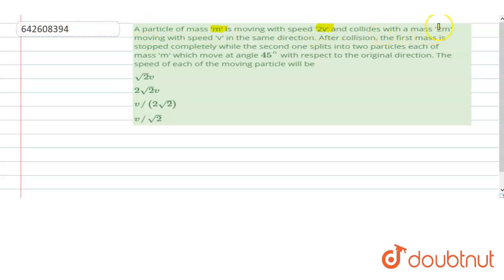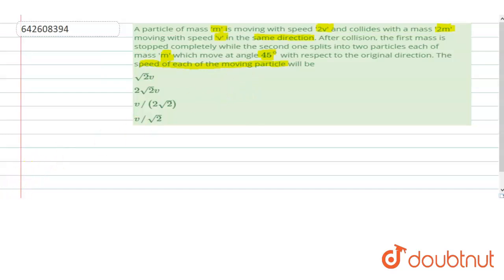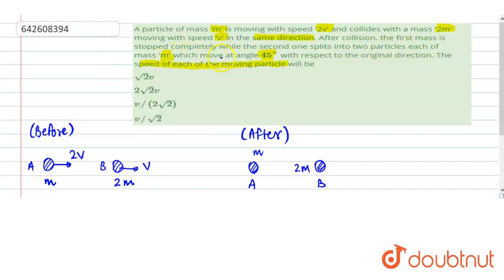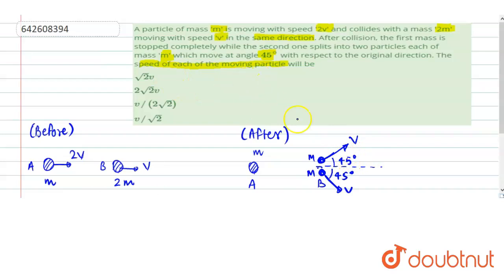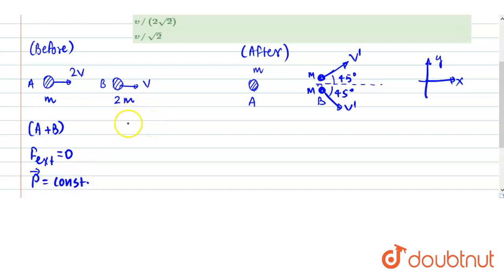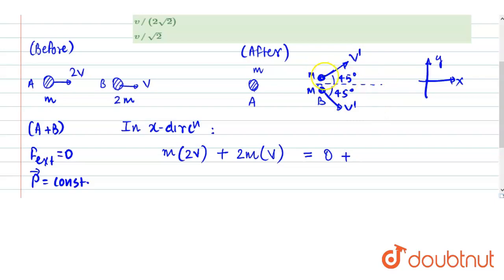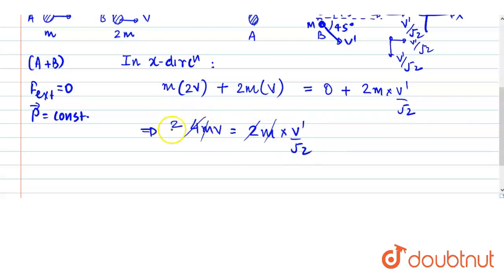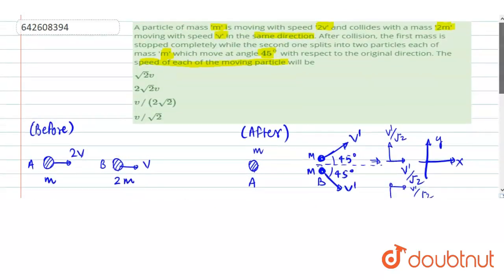A particle of mass \'m\' is moving with speed \'2v\' and collides with a mass \'2m\' moving with...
A particle of mass \'m\' is moving with speed \'2v\' and collides with a mass \'2m\' moving with speed \'v\' in the same direction. After collision, the first mass is stopped completely while the second one splits into two particles each of mass \'m\' which move at angle 45^(@) with respect to the original direction. The speed of each of the moving particle will be
Class: 12
Subject: PHYSICS
Chapter: JEE MAINS
Board:IIT JEE

👉 Have Any Query? Ask Us.